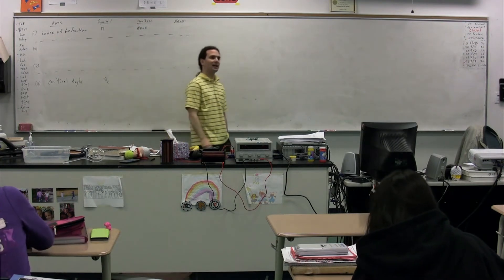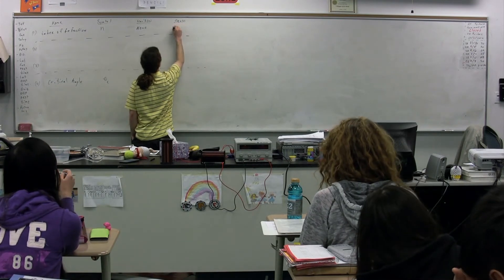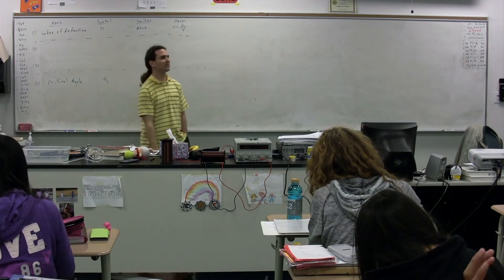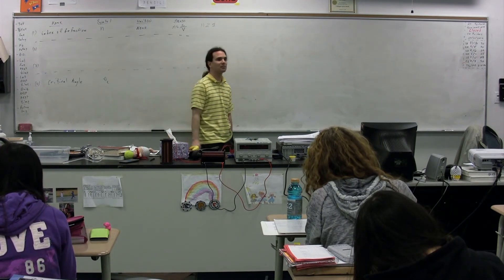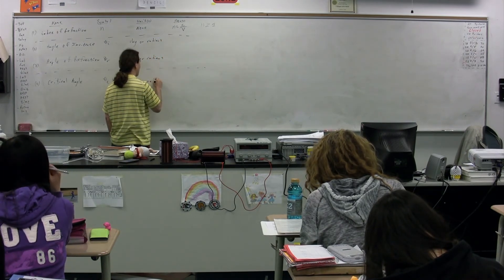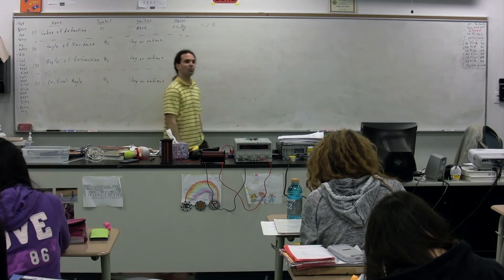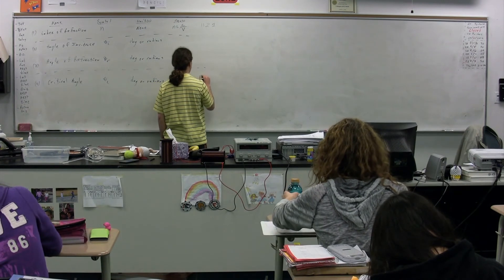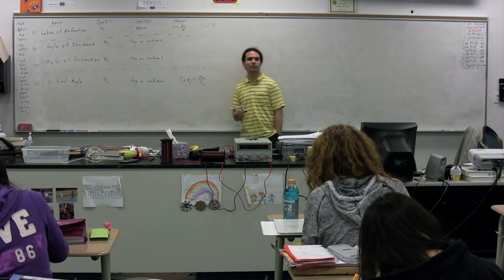Adding to the Table of Friends - Lenses